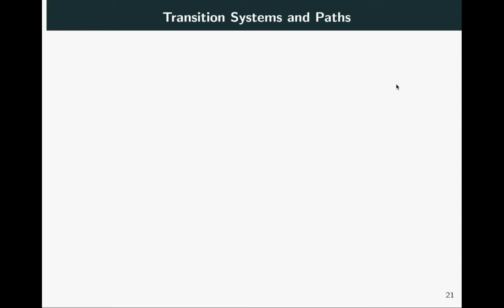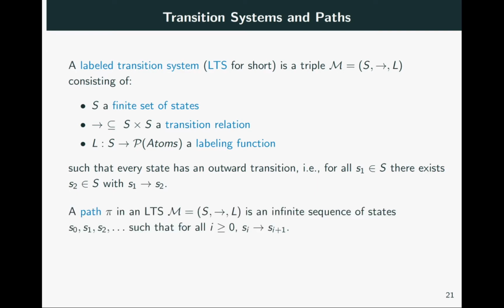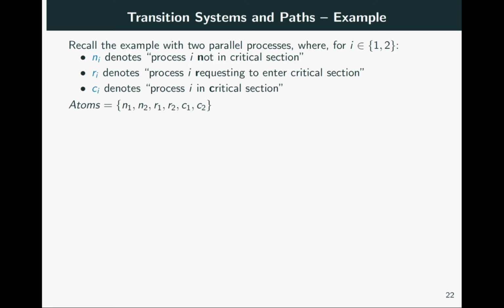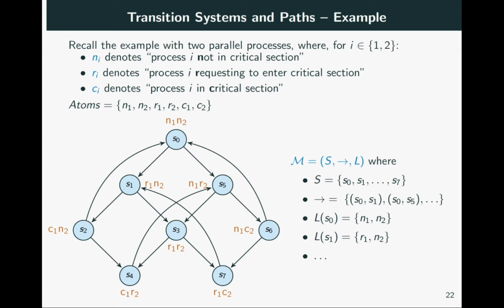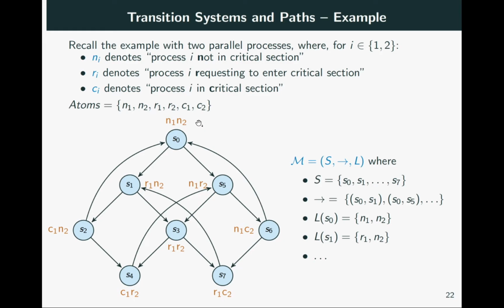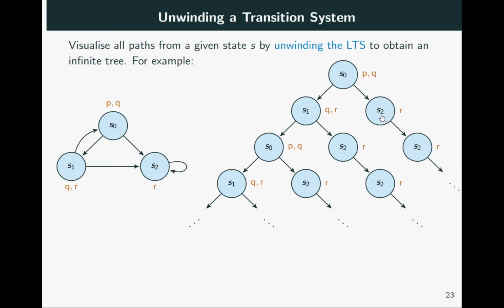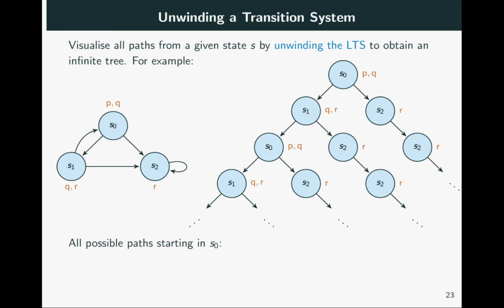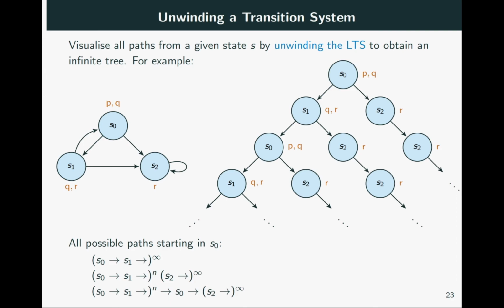Introduction to LTL. Part 6: Labeled Transition Systems